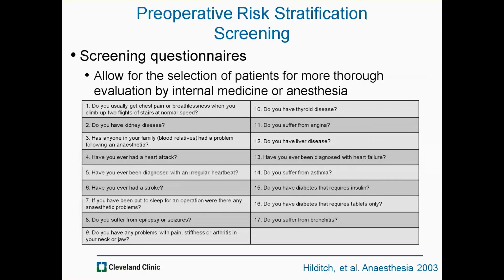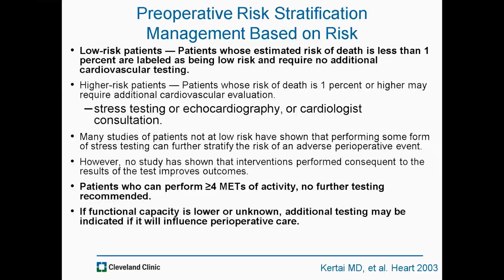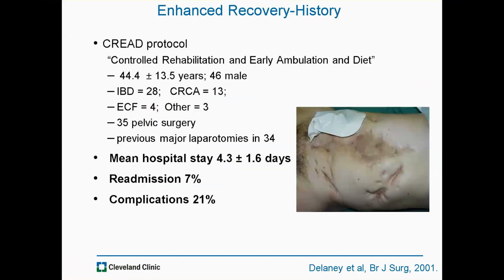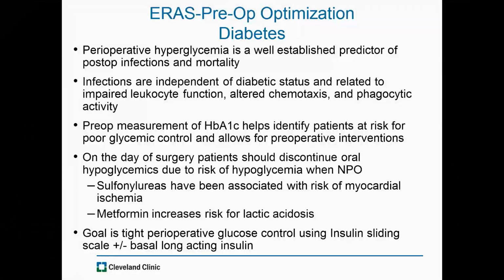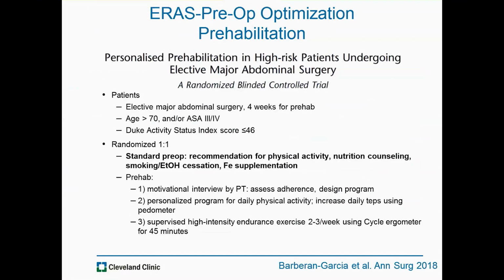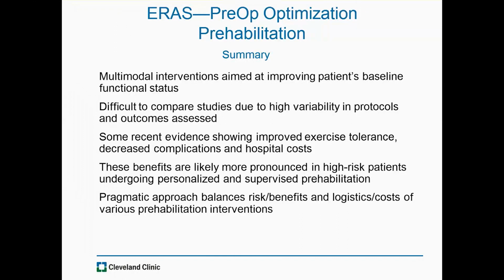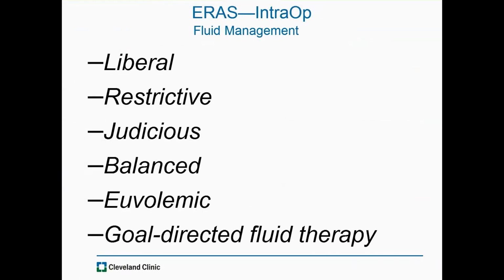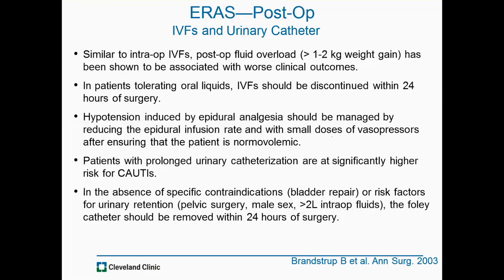42 Preoperative Evaluations & Perioperative Care Preoperative Risk Stratification & Enhanced Reco